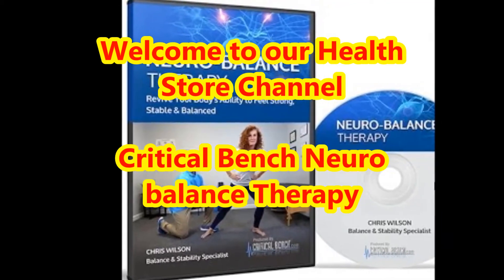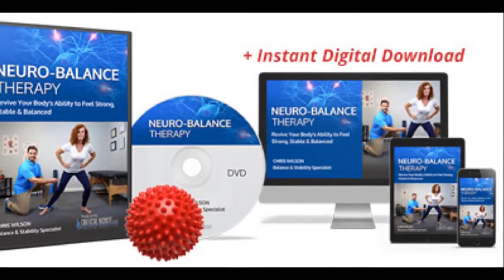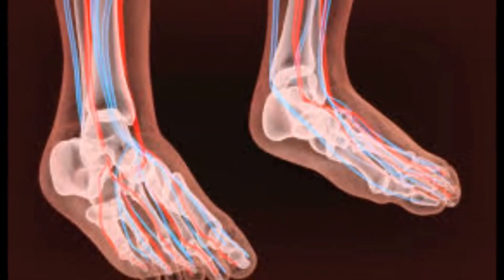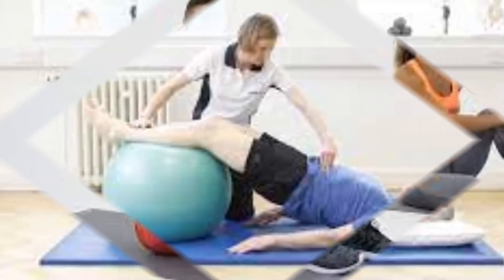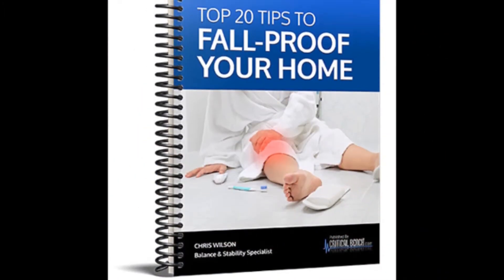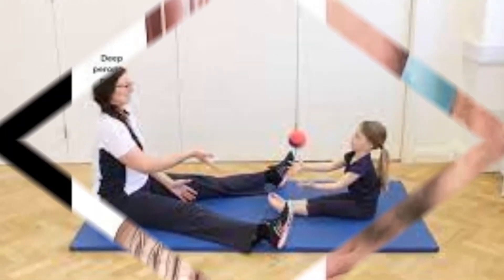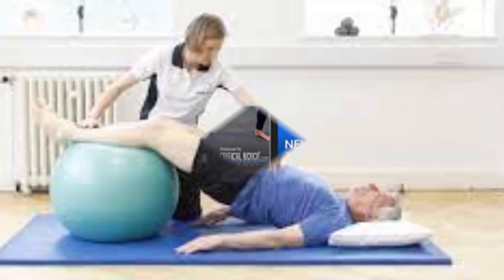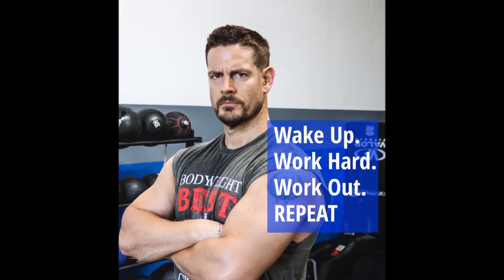Critical Bench Neuro balance Therapy | Chris Wilson Neuro balance Therapy PDF eBook Download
Welcome to our Health Store Channel. In today's Video we are going to present about Critical Bench Neuro balance Therapy.The best Critical Bench Neuro balance Therapy info are given in this video for your result oriented Neuro balance Therapy. Good Day.